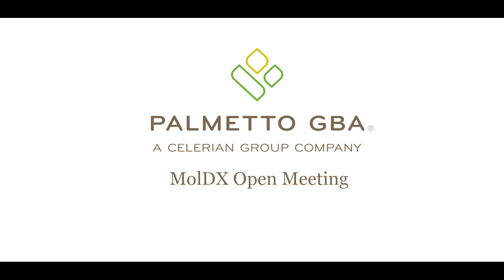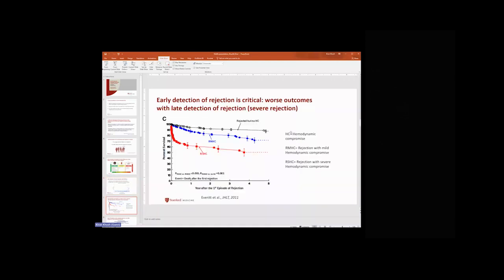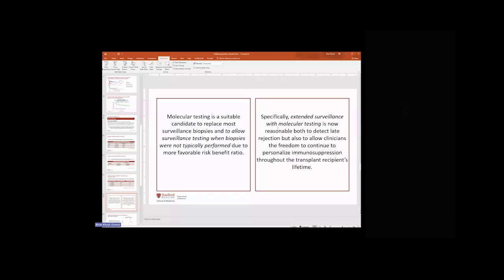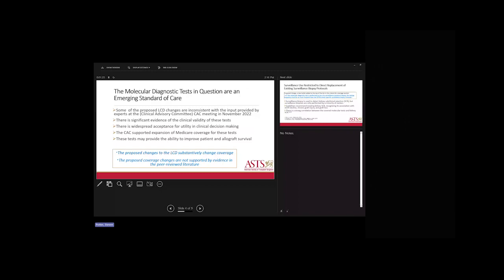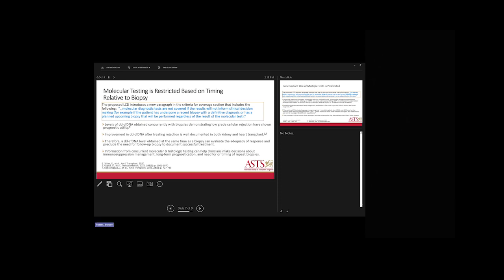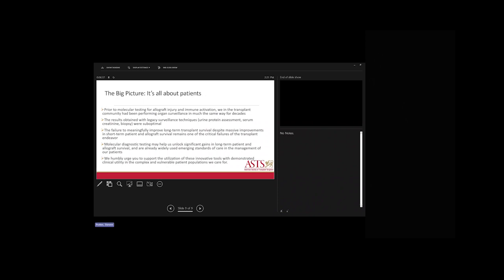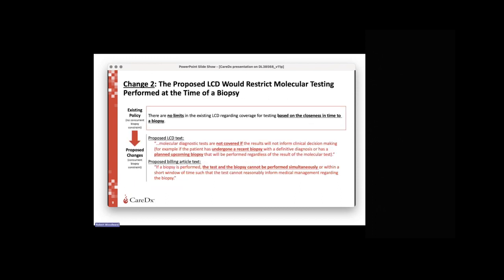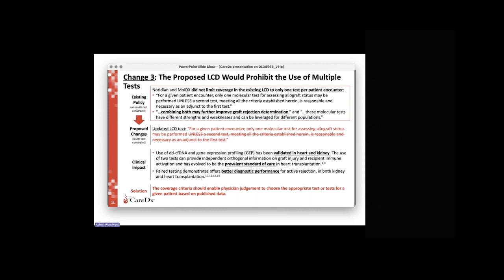MolDX Open Meeting Sept. 18 2023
Palmetto GBA hosted the MolDX Open Meeting on September 18, 2023 — Molecular Testing for Solid Organ Allograft Rejection DL38568. This is a recording of that meeting.